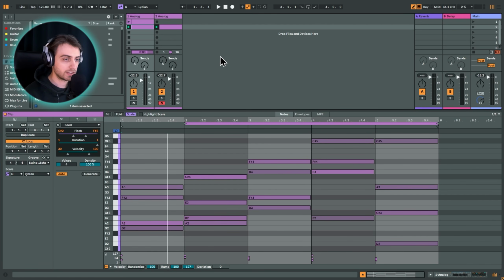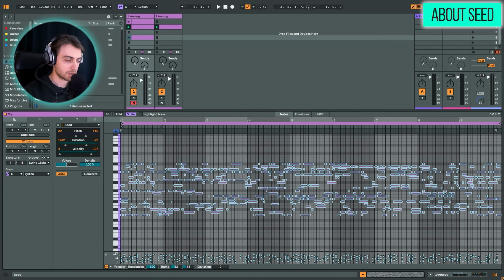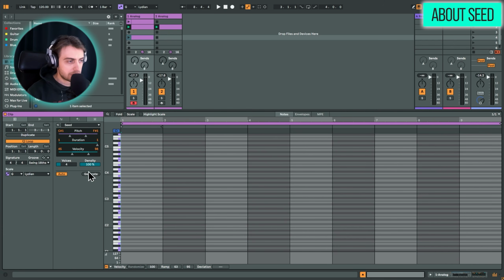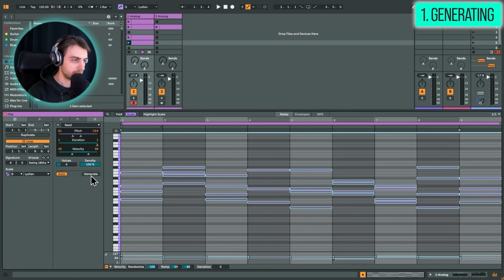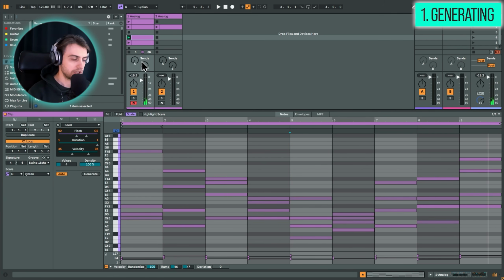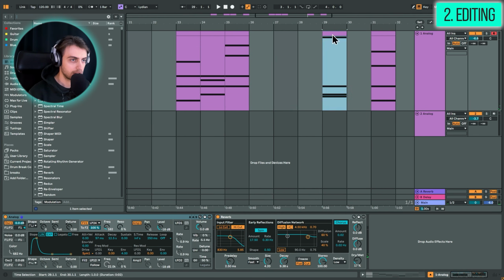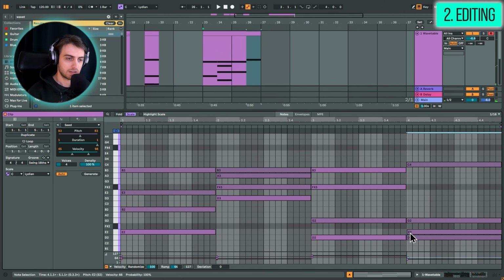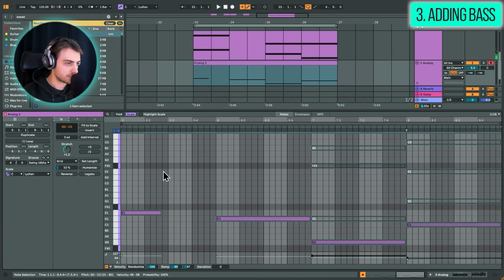Generate Chords with One Click in Ableton 12!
0:00 Intro
1:27 About Seed
3:01 1. Generating Chords
5:12 2. Editing
7:20 3. Adding Bass
9:03 Outro

In this tutorial our instructor Boris shows you an awesome technique of generating chords and arranging them into progressions in Ableton 12. We're going to be using the Seed generative tool to come up with good sounding chords first, then we'll spread them out on the arrangement and edit them to fit our needs. Finally, we're going to add a bassline to complete the progression. Let's get started!